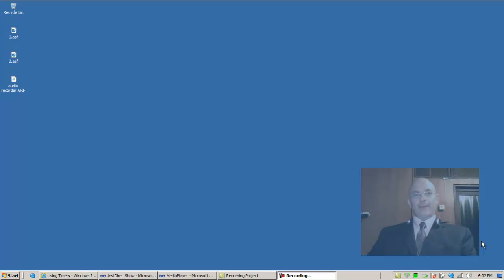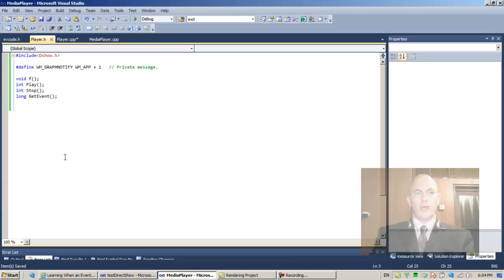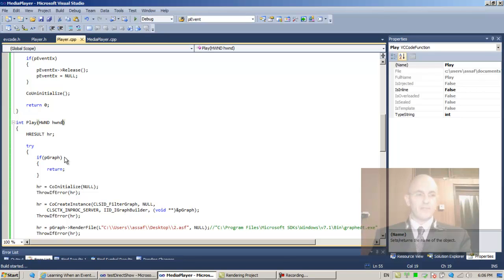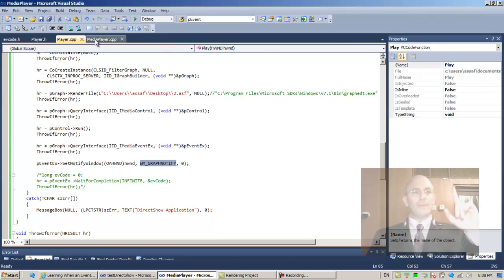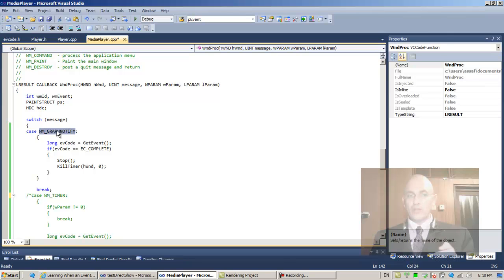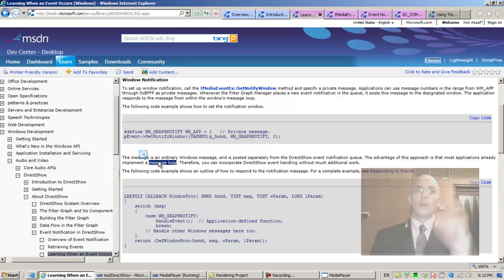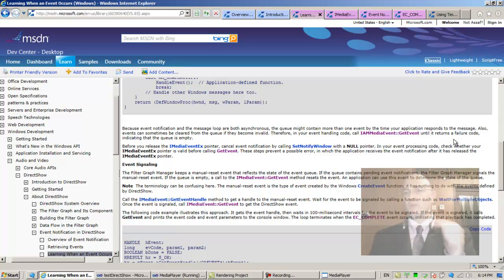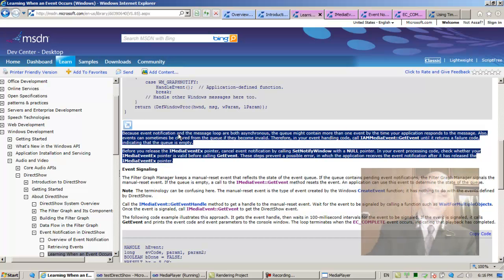DirectShow Programming 22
In this lesson we invoked the IMediaEventEx--SetNotifyWindow method. This tells the graph to notify our window after it places events in its event queue.  Notice that this method is an example of the event driven paradigm.

Here is some code:

  pEventEx--SetNotifyWindow((OAHWND)hwnd, WM_GRAPHNOTIFY, 0);

 case WM_GRAPHNOTIFY:
   long evCode = GetEvent();
   if(evCode == EC_COMPLETE)
    Stop();
    --KillTimer(hWnd, 0);

  break;